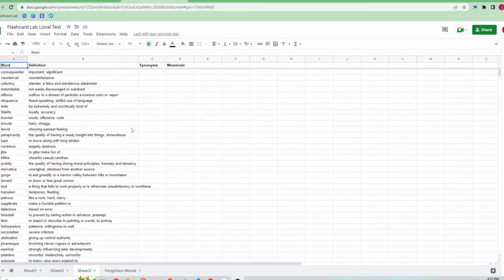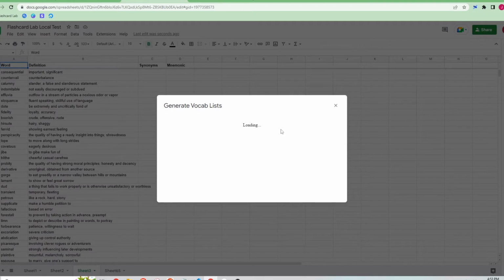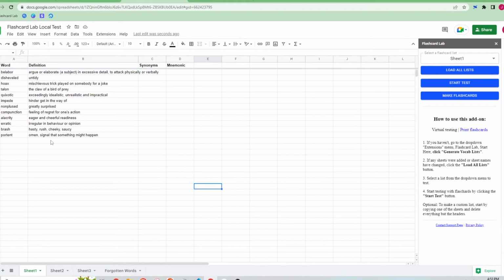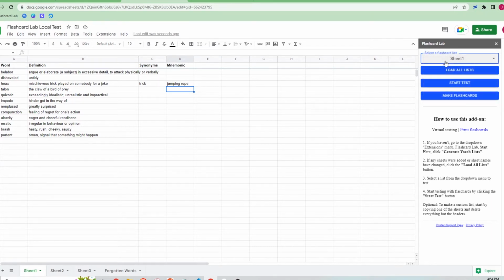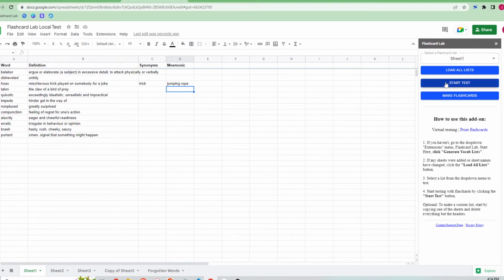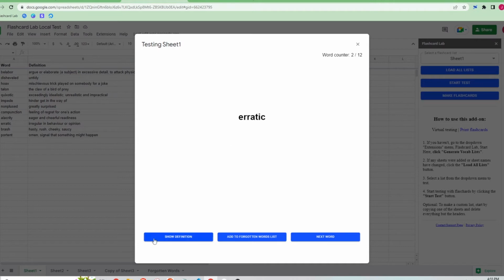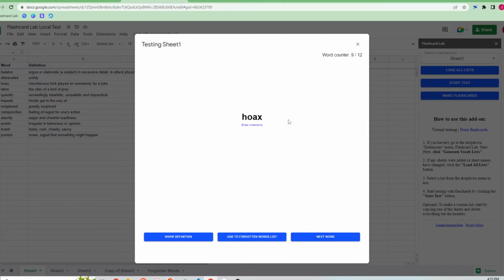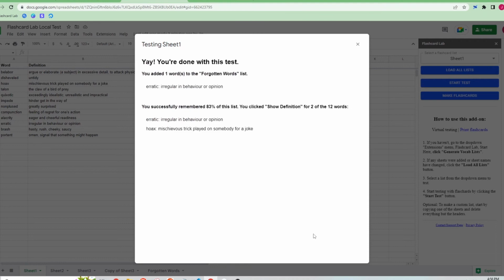Virtual Flashcards for Studying Vocabulary with Google Sheets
If you're looking for a great way to study for the verbal section of the GREs (or any graduate entrance exam) using virtual flashcards, Flashcard Lab is the Google Sheets add-on that does it all.
- Comes with 600 frequently tested GRE words
- You can customize your own lists.
- Add synonyms and mnemonics to help with studying
- Randomized every time
- Add forgotten words to a "Forgotten Words" list to re-review later